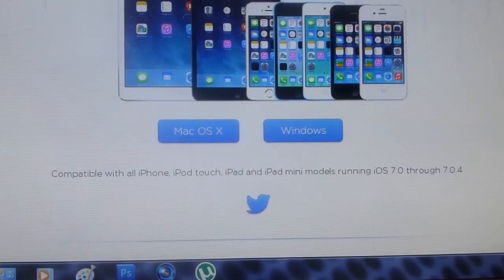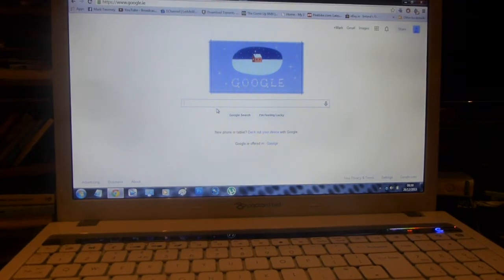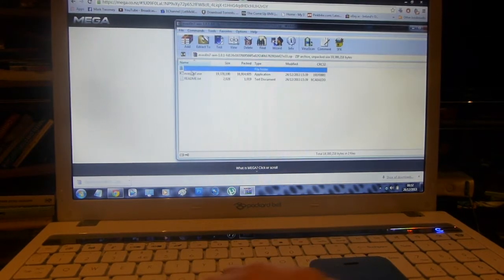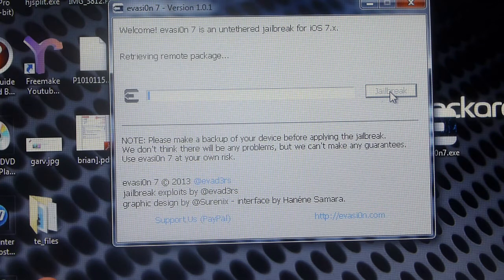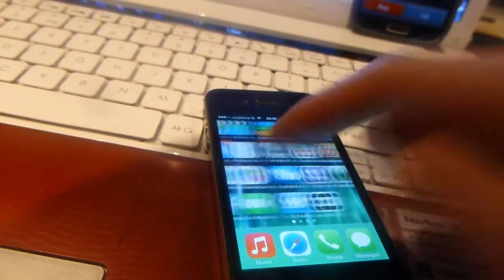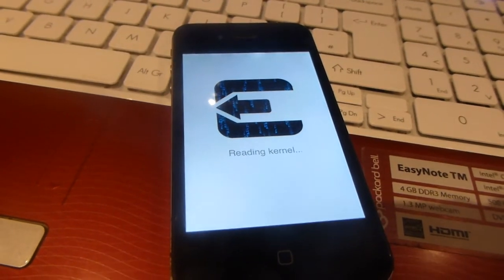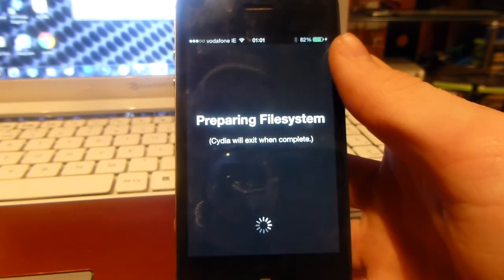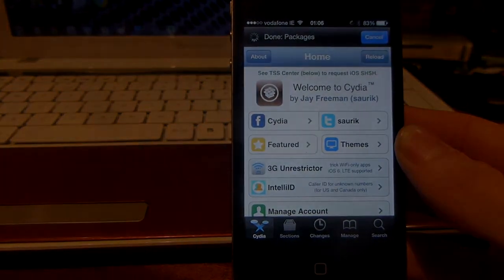IOS 7.0.4 Jailbreak+Cydia Install,Unthethered ALL DEVICES!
In this video i will be showing all of you how to jailbreak your IOS device (iPhone, iPod Touch, iPad, iPad mini) running IOS 7 through to 7.0.4.
I will be demonstrating this using an iPhone 4s using a windows PC but this method will also work on mac and using an of the mentioned IOS devices.